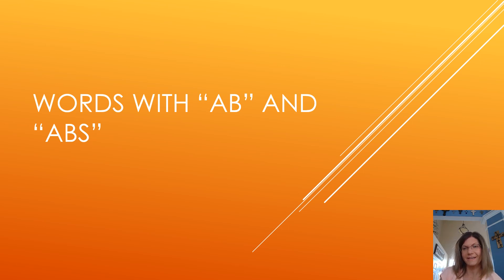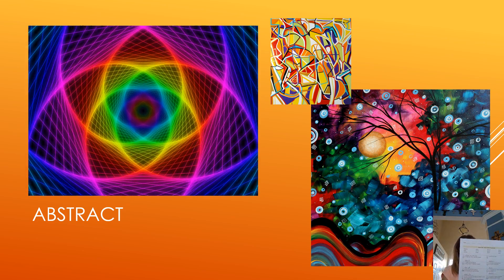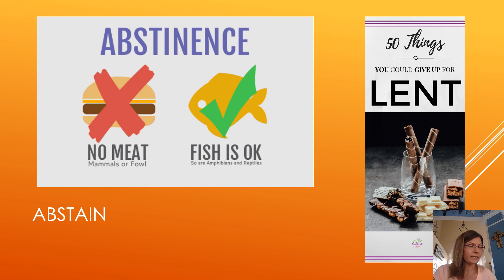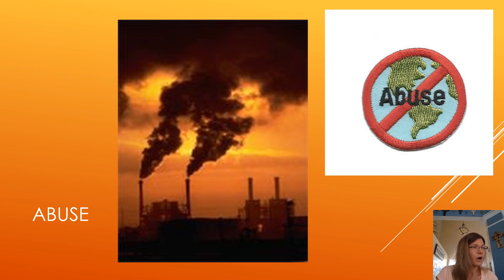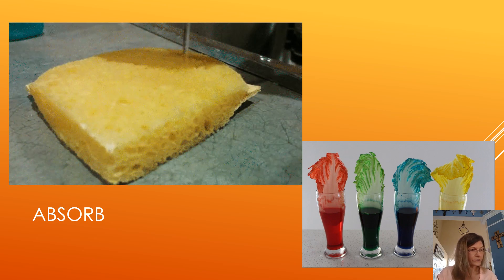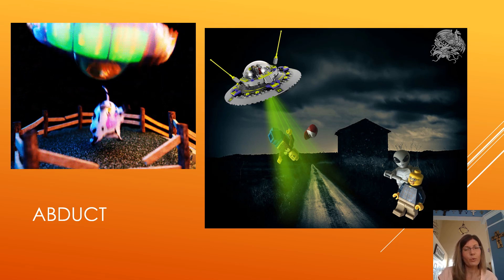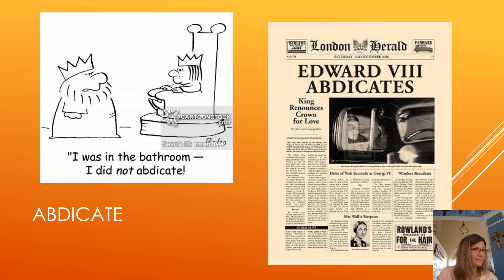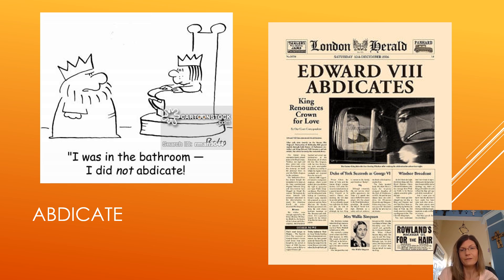Mrs Selby's Words with ab and abs PowerPoint